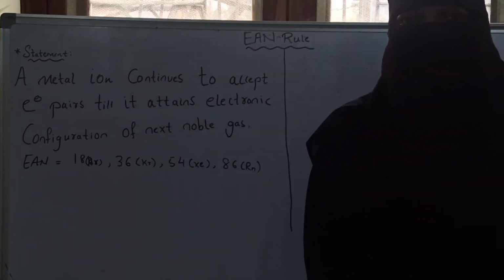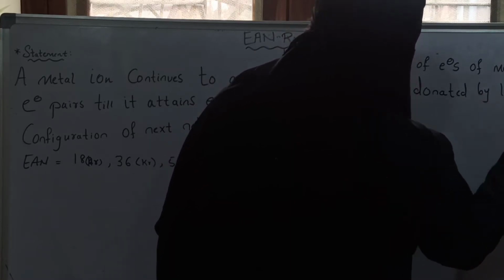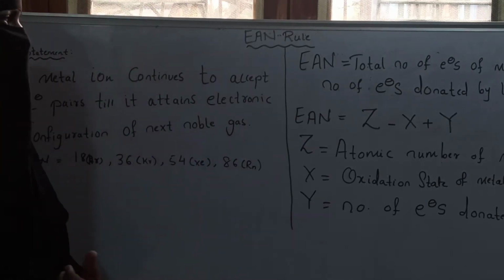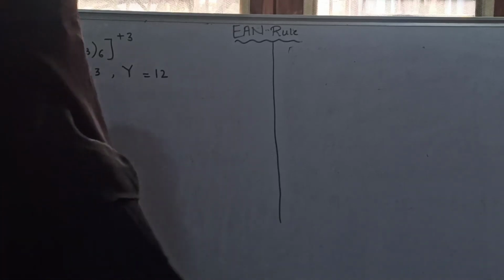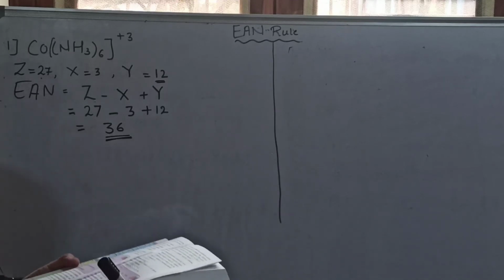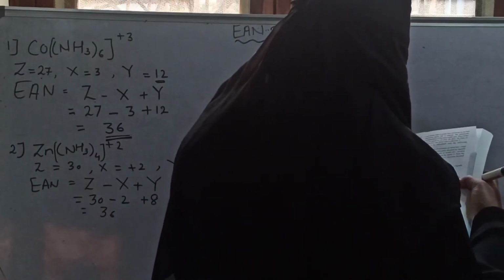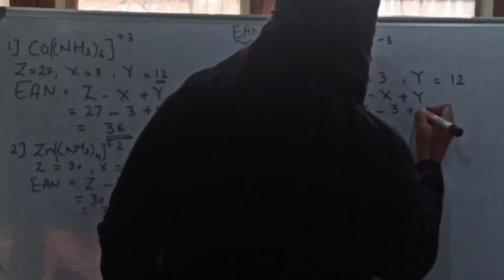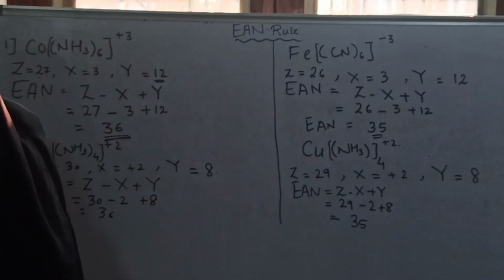EAN (effective atomic number) rule...